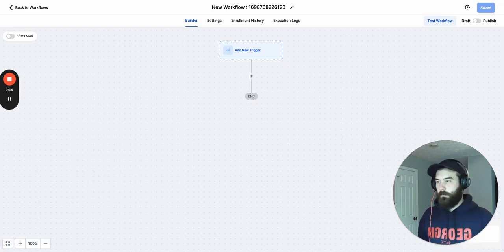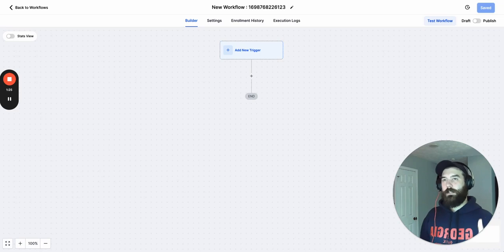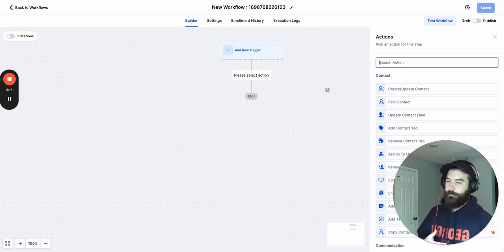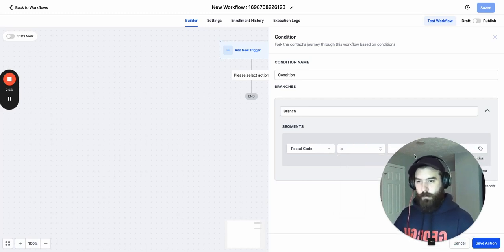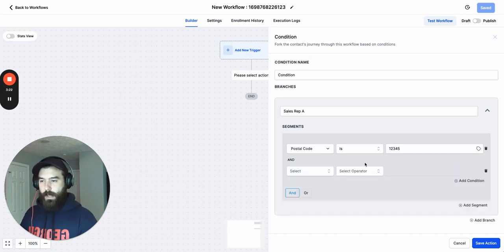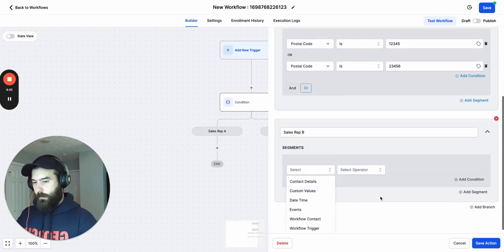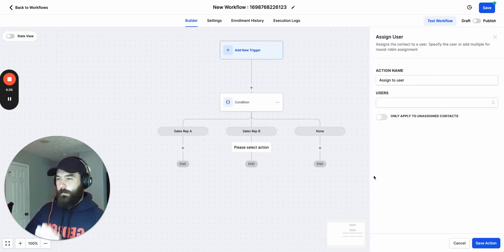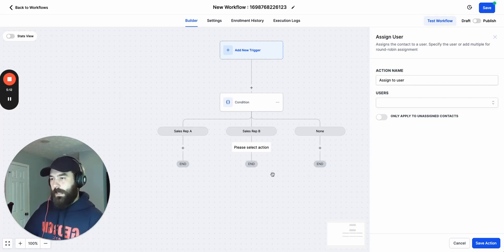Using Zip Codes to Auto-Assign Sales Reps in GoHighLevel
If you work with clients — or you run a business yourself — that has a local sales team going out into the field, this is a really handy workflow to set up inside GoHighLevel.

A lot of home improvement companies and local service businesses run into the same issue:

* Leads come in from different areas
* Different reps cover different territories
* Round-robin assignment alone doesn’t solve the location problem
* Leads end up assigned to the wrong person

I recently set this up for a client, and it worked really well, so I wanted to share the concept because it can clean up your lead routing dramatically.

# The Problem With Standard Round Robin Assignment

GoHighLevel already has built-in team calendars and round-robin assignment features. A lead comes in, books an appointment, and the system rotates assignments between reps automatically.

For example:

* Lead #1 → Rep A
* Lead #2 → Rep B
* Lead #3 → Rep C

That works fine if every rep covers the same territory.

But in real-world local businesses, that’s usually not the case.

One rep may cover:

* Certain zip codes
* Specific cities
* One side of town
* A larger regional territory

So the challenge becomes:

How do you make sure the right leads go to the reps who actually cover those areas?

# The Simple Workflow Solution

The workaround is surprisingly simple.

You can build a workflow using **If/Else conditions** that routes leads based on their zip code.

The only real requirement is:

* You need to collect a zip code (preferred)
* Or at minimum, a city name

Zip code is definitely the easiest and cleanest option.

The trigger can be whatever you want:

* Form submission
* Appointment booked
* New lead created
* Anything else that starts a workflow

From there, you create an **If/Else branch** based on the contact’s zip code.

Example logic:

## Sales Rep A

If zip code is:

* 12345
* 12346
* 12347

→ Assign to Rep A

## Sales Rep B

* 23456
* 23457
* 23458

→ Assign to Rep B

You simply continue building out branches for each territory.

# Using OR Logic for Larger Territories

This is where it gets really useful.

Inside each branch, you can stack multiple zip codes using **OR logic**.

So instead of assigning just one zip code per rep, you can assign entire groups of territories.

I’ve built versions of this with:

* 20 zip codes
* 30 zip codes
* Even larger territory maps

It takes a little time to set up initially, but once it’s built, it’s done.

# Automatically Assigning the Lead

Under each branch, you simply use the:

**Assign to User** action

Then select the correct sales rep for that territory.

That keeps your pipeline clean and prevents reps from getting leads outside their coverage area.

# Bonus: Automate Notifications After Assignment

Once the lead has been assigned, you can continue the automation flow with:

* Delays
* Notifications
* SMS messages
* Emails
* Internal alerts

You can even dynamically pull in rep information using merge fields like:

* user.name
* user.email

So the communication feels personalized and stays tied to the assigned rep automatically.

# Why This Setup Works So Well

This setup is especially useful for businesses with:

* Local field sales teams
* Home service businesses
* Territory-based reps
* Multi-city coverage
* Franchise-style operations

Instead of relying purely on round robin logic, you’re routing leads intelligently based on geography.

That means:

* Faster follow-up
* Cleaner operations
* Less confusion
* Better rep accountability

And once the workflow is configured, it largely runs itself.